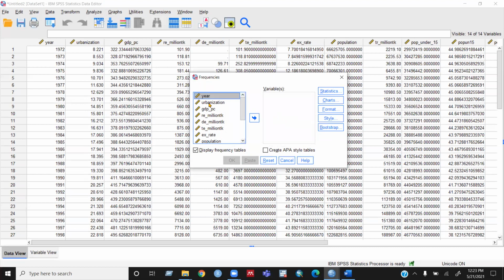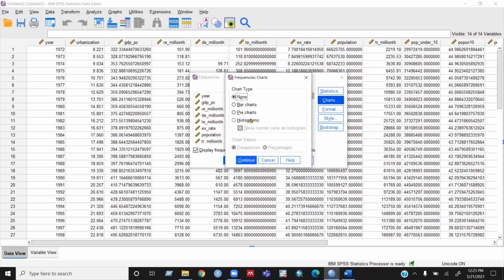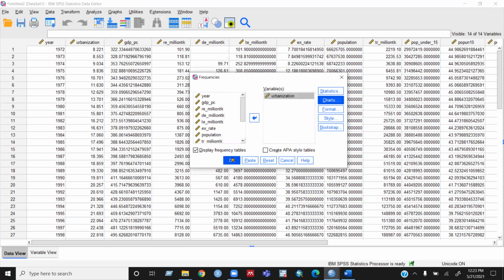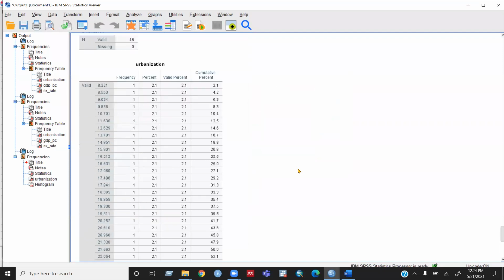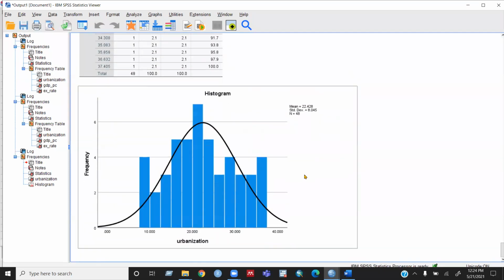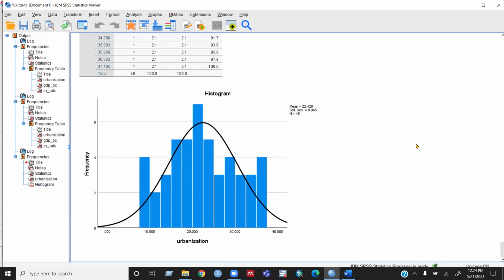How to find normal distribution graph in SPSS - by Samsun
This is a very helpful video on how you can find a normal  distribution graph in SPSS